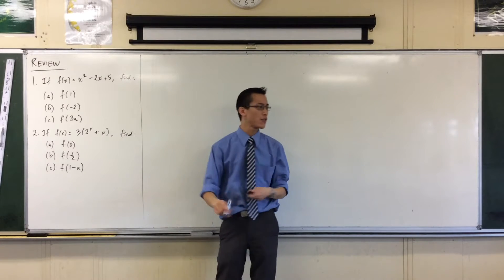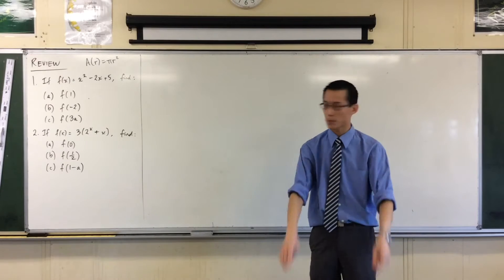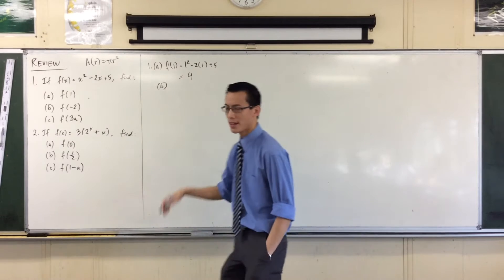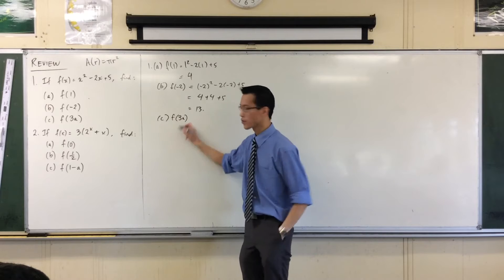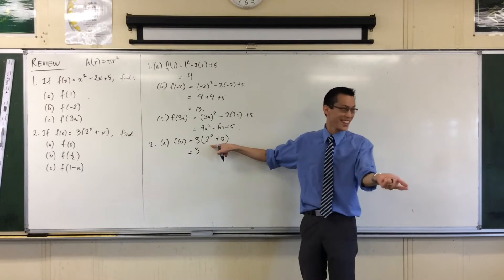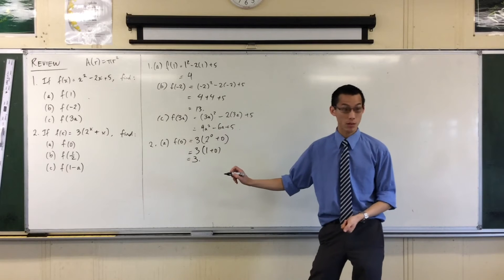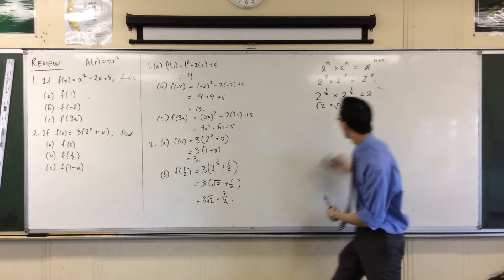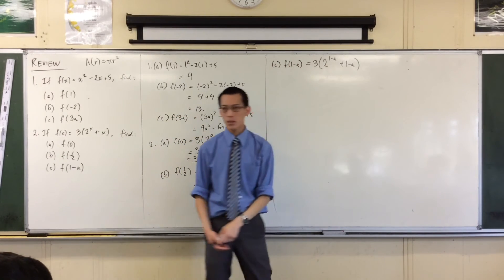5.3 Functions - Evaluating Expressions with Function Notation